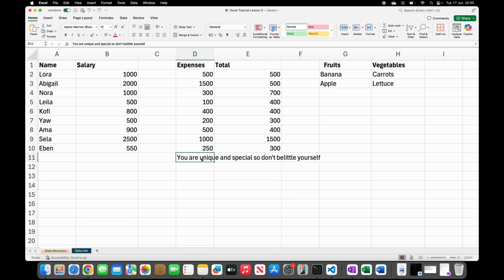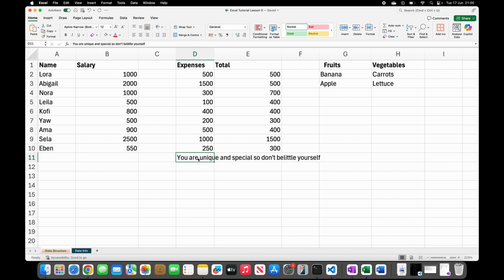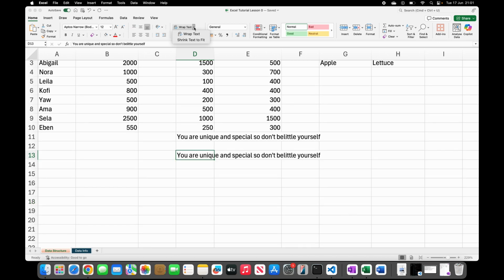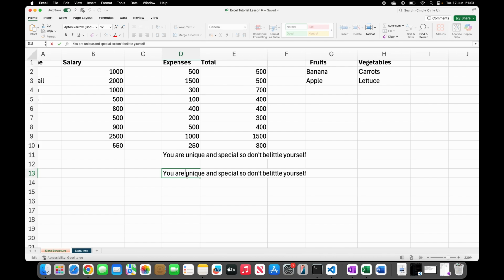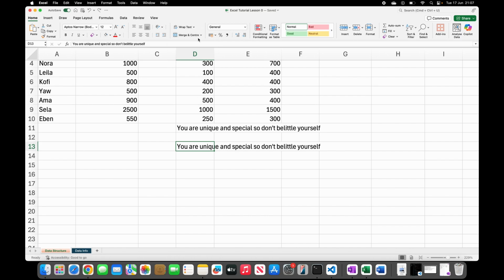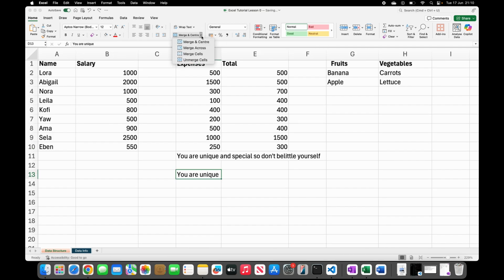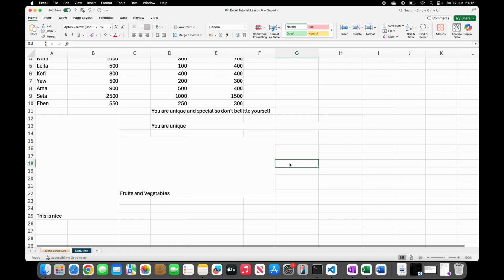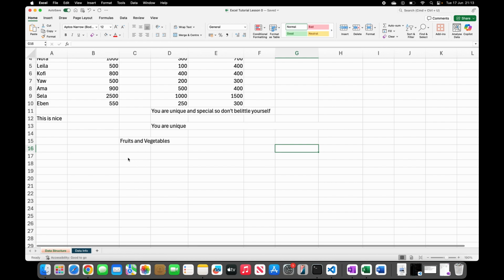Microsoft Excel Tutorial – Beginners Lesson 6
In this tutorial, you will learn about text wrap and merge features in Excel.

🎯Chapters
00:00 - intro
00:12 - how to use the wrap text feature in excel
02:16 - how to use merge features in excel
04:59 - conclusion